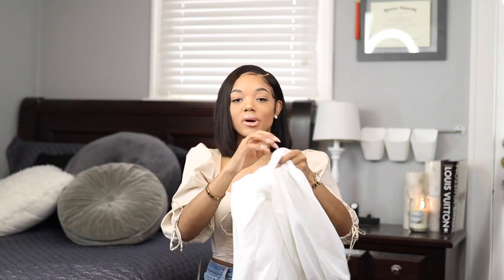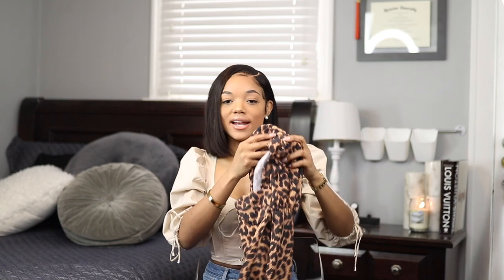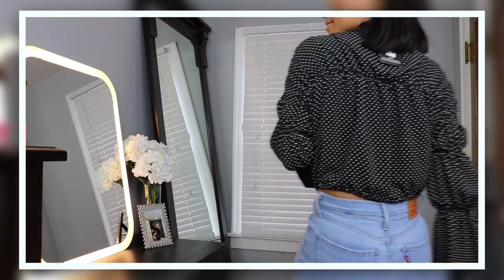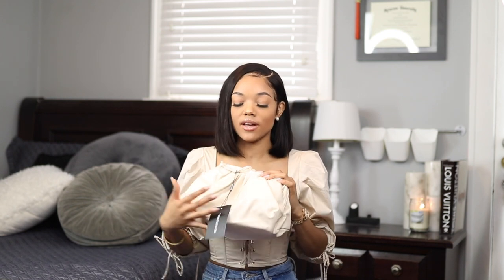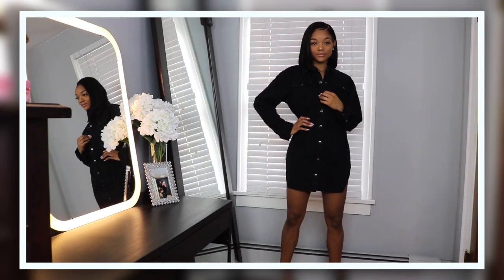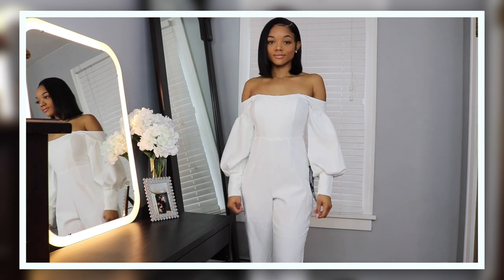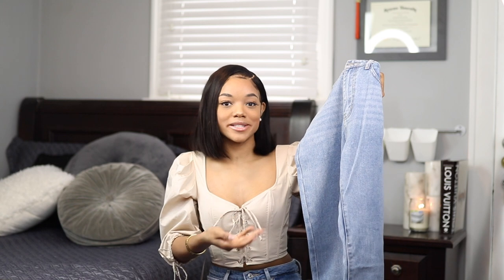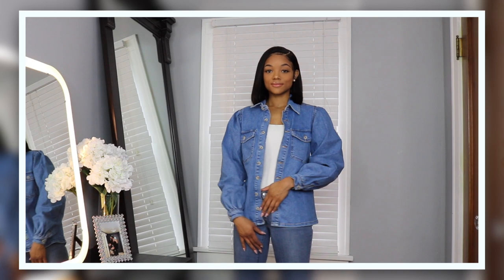PRETTY LITTLE THING TRY ON HAUL 2020 | PLT TRY ON HAUL 2020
Hey boo! I picked up a few things from the new Pretty Little Thing collection and was excited to share!

L I N K S:

→ White Bardot Balloon Sleeve Corset Jumpsuit– size 4

→ Light Wash Split Hem Jeans– size 4

→ Sage Green Off The Shoulder Ruched Bodycon Dress– size 4

→ Washed Black Cinched Waist Long Sleeve Denim Dress - size 6

→ White Bardot Knot Detail Blazer Dress – size 4

→ Petite Light Blue Wash Oversized Balloon Sleeve Denim Shirt – size 4

→ Rose Dobby Mesh Cup Detail Long Sleeve Crop Top – size 4

→ Beige PU Ruched Oversized Clutch Bag

→ Shape Dusty Pink Mesh Long Sleeve Ruched Bodysuit – size 4

→ Black Polka Dot Ruched Tiered Blouse– size 4

→ Tan Leopard Crepe Puff Sleeve Square Neck Bodysuit– size 4

→ White Utility Plunge Skater Dress– size 4

→ White Bardot Balloon Sleeve Corset Top– size 4

→ Petite Black High Neck Curve Hem Jumper